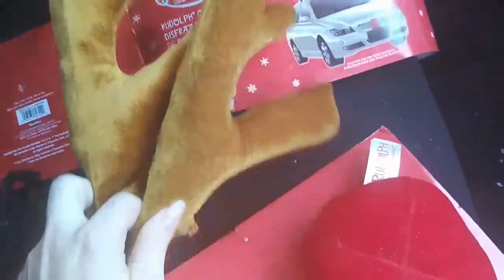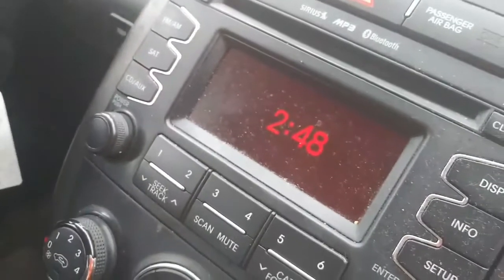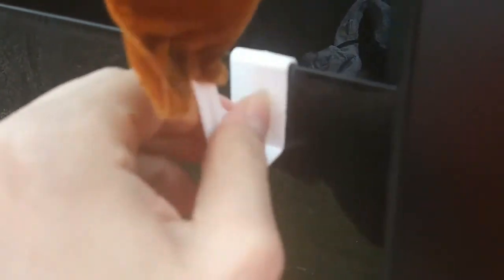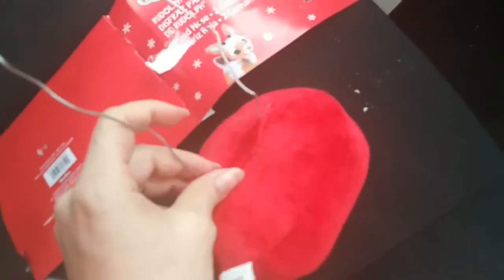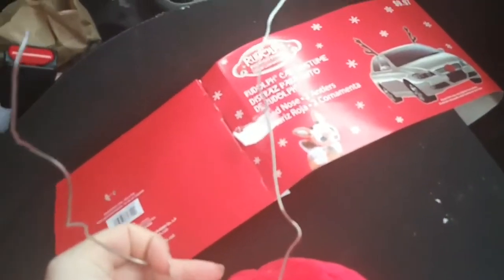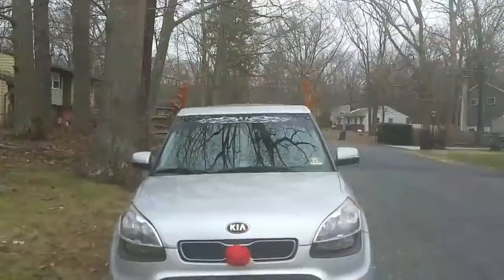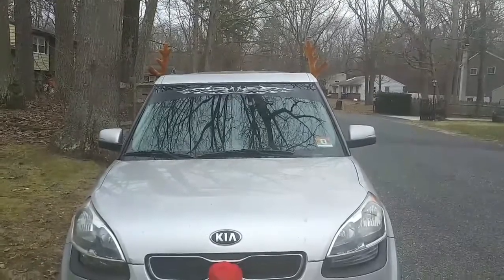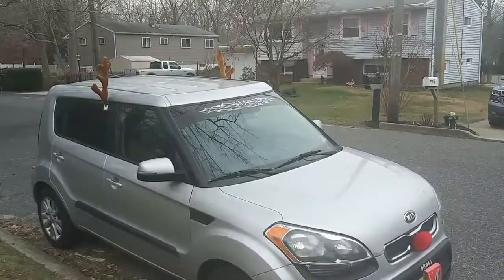how to put reindeer antlers and Rudolph nose on car by . jack the Irish Wolfhound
How to put reindeer antlers and Rudolph nose on car